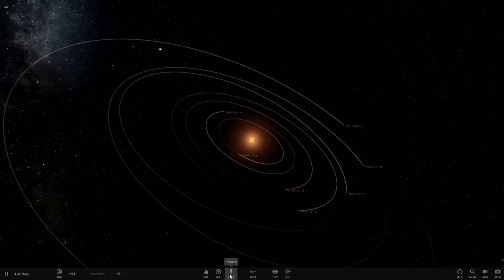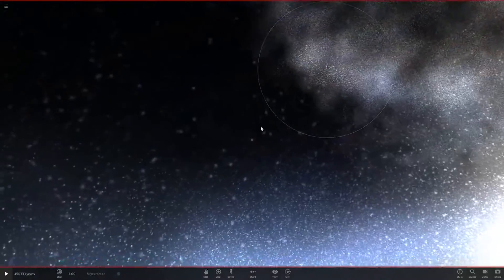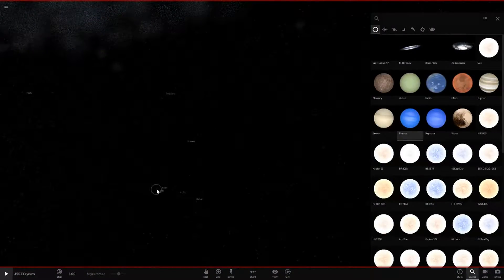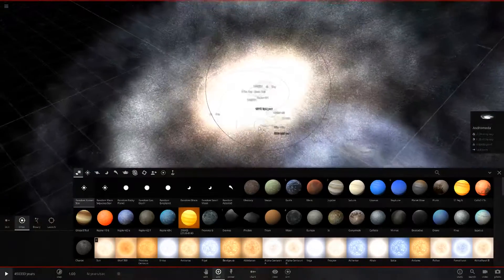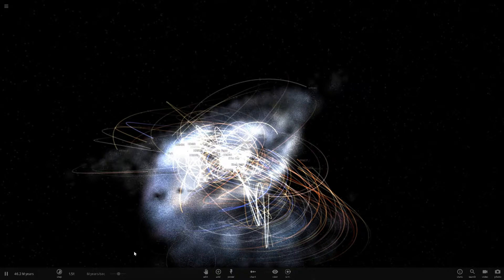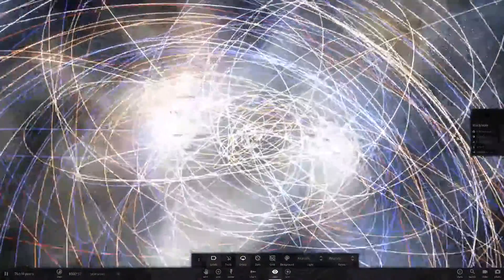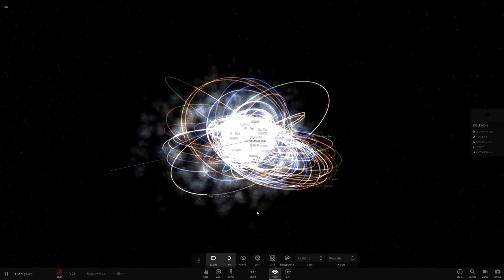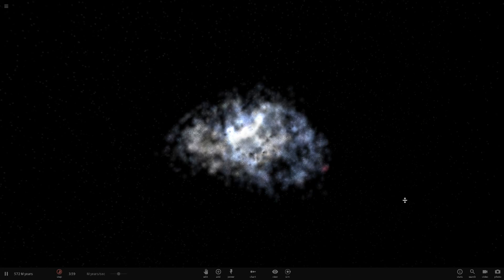What Will Happen To The Stars When Galaxys Collide Universe Sandbox ²